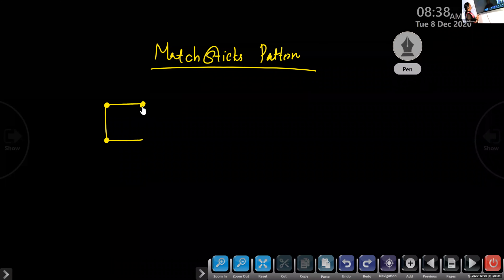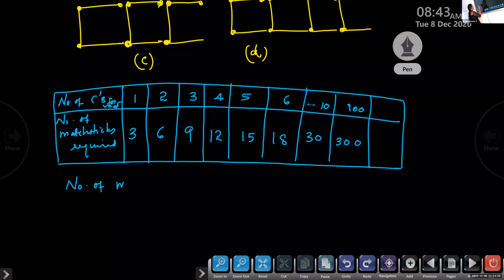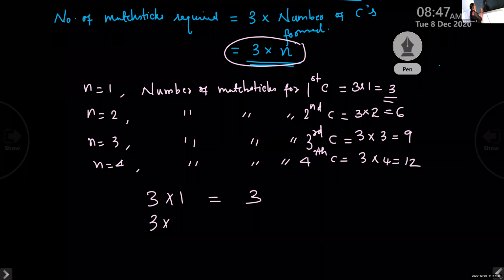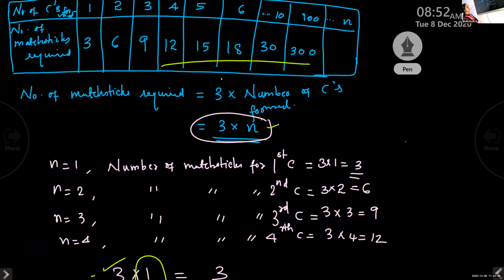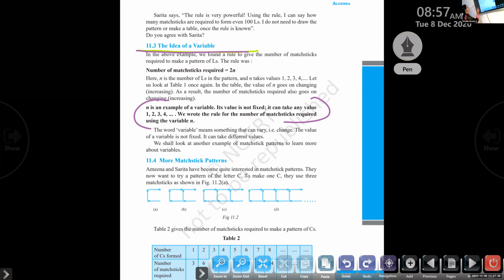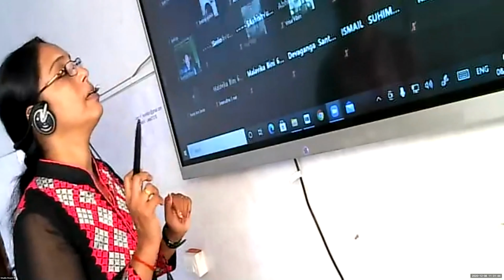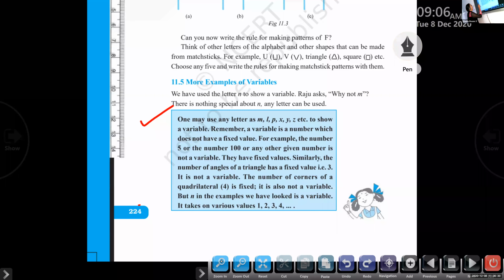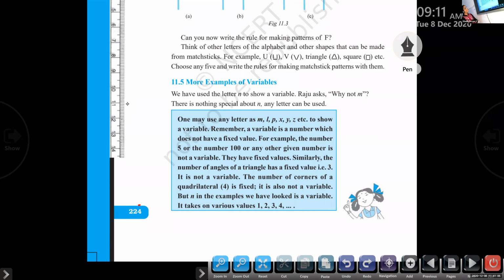Dr.Raju Davis International School | CLASS 6 MATHS | 08-12-2020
CLASS 6 MATHS INTRODUCTION OF ALGEBRA